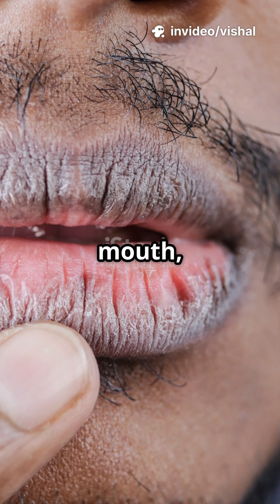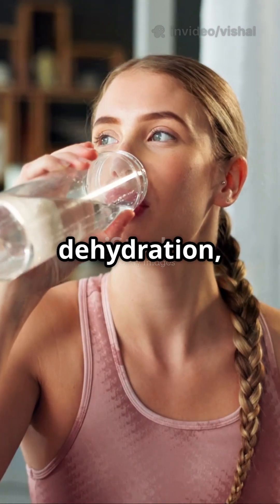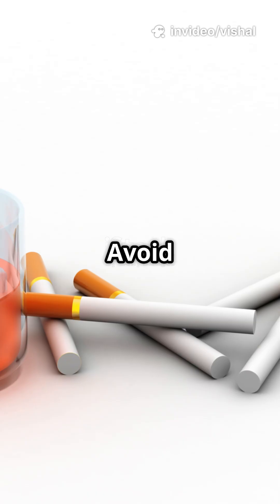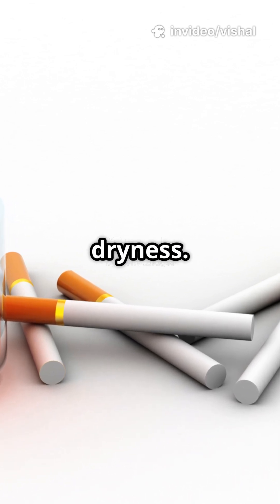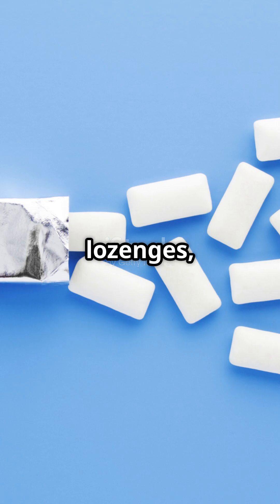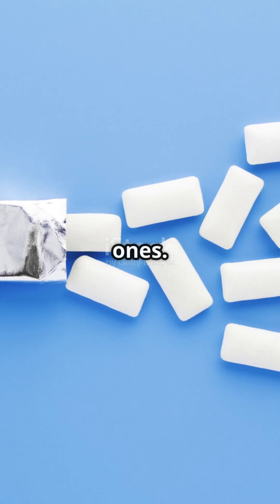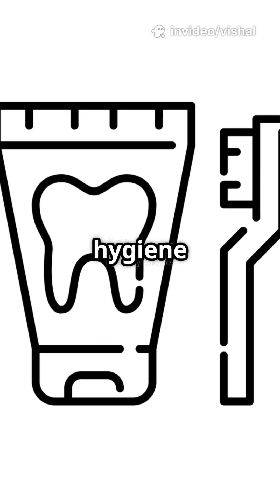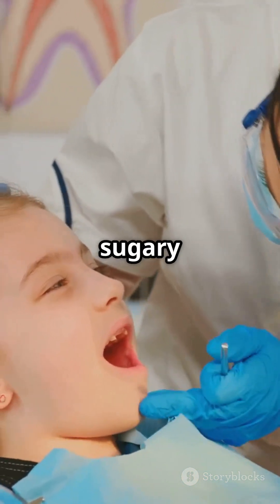Beat Dry Mouth in 60 Seconds by Dr Pathania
Treatment of Dry Mouth (Xerostomia)

By Dr. Prof. Vishal Pathania – ENT Specialist, Gurgaon

Dry mouth, medically called xerostomia, happens when the salivary glands do not make enough saliva. This condition can cause difficulty in speaking, swallowing, tasting food, and may even increase the risk of dental problems. It can be due to dehydration, side effects of certain medicines, diabetes, autoimmune conditions like Sjögren’s syndrome, or radiation therapy for head and neck cancers.

How is Dry Mouth Treated?
1. Stay Hydrated and Simple Lifestyle Changes

Drink water frequently during the day.

Use a room humidifier at night to ease dryness.

Avoid alcohol, smoking, and caffeinated drinks as they worsen the problem.

2. Stimulating Natural Saliva

Chew sugar-free gum or suck on xylitol-based lozenges to help saliva flow.

In some patients, medicines such as Pilocarpine or Cevimeline may be prescribed to stimulate salivary glands.

3. Artificial Saliva and Mouth Moisturizers

Artificial saliva sprays, gels, or rinses can provide relief.

Mouth-coating agents with glycerin, aloe vera, or hyaluronic acid help keep the mouth moist.

4. Oral Care is Essential

Brush daily with fluoride toothpaste and visit your dentist regularly.

Avoid sugary or acidic foods that can damage teeth.

Fluoride mouth gels or rinses may be advised to prevent cavities.

5. Advanced Treatments

For patients with radiation-induced dry mouth, medications like Amifostine during treatment may help.

Low-level laser therapy or even acupuncture have shown benefits in some cases.

In autoimmune conditions such as Sjögren’s syndrome, special immunomodulatory treatment may be required.

6. Home Remedies and Supportive Care

Rinse with coconut or olive oil to soothe and lubricate the mouth.

Eat moist, soft foods and avoid very spicy or salty meals.

Keep sugar-free mints handy for quick relief.

Key Advice from Dr. Prof. Vishal Pathania

Dry mouth is not just uncomfortable, it can also affect your oral health. The treatment depends on the underlying cause – sometimes a change in medicines helps, while in chronic cases, saliva substitutes and stimulants become necessary. Regular dental care and lifestyle adjustments go a long way in keeping your mouth healthy.